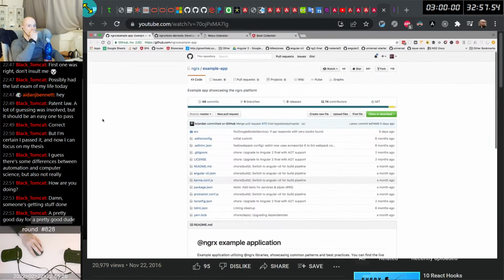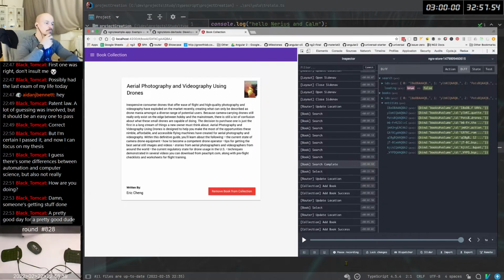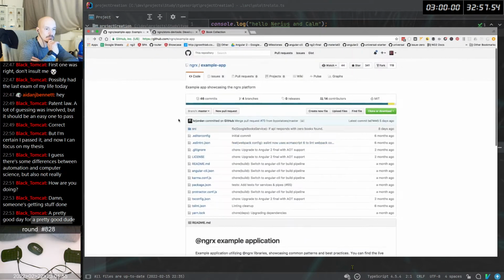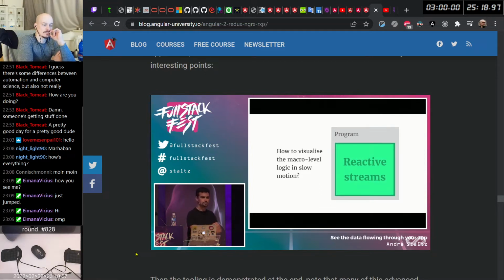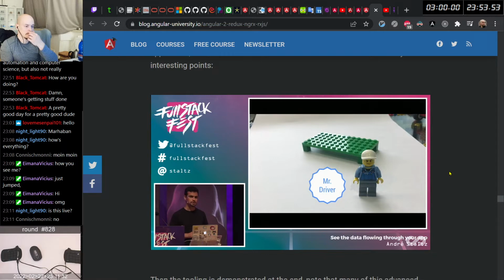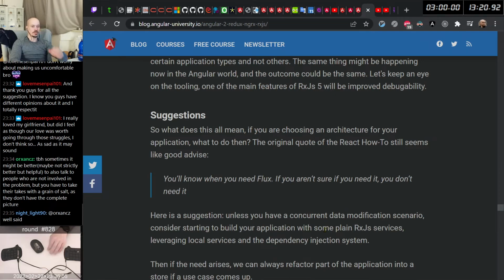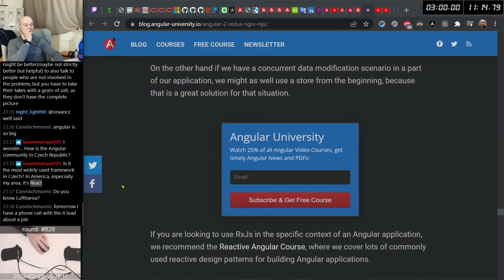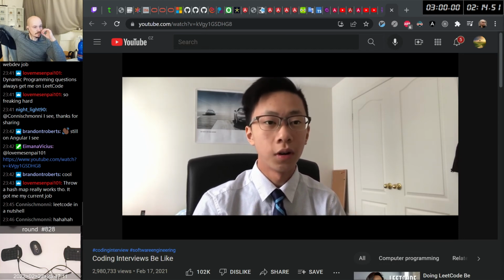Programming Workout #828 ANGULAR